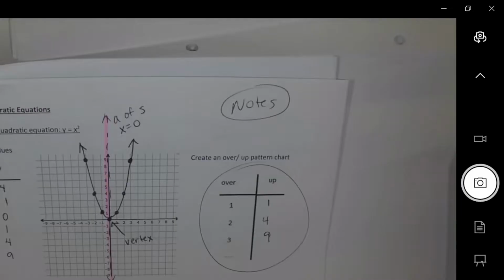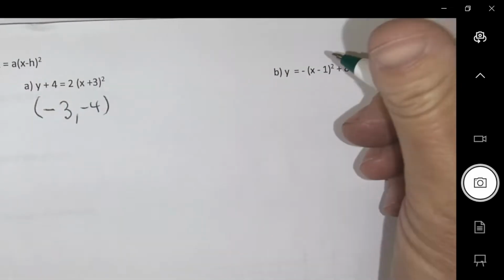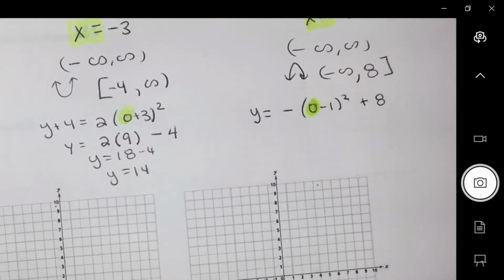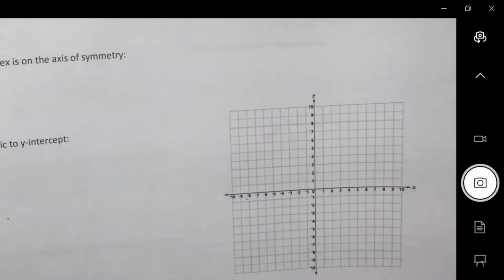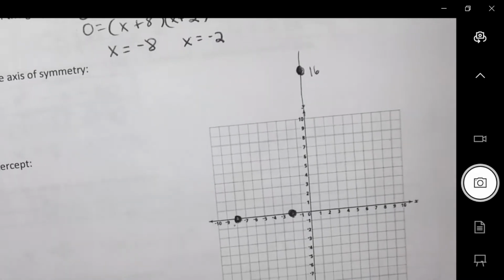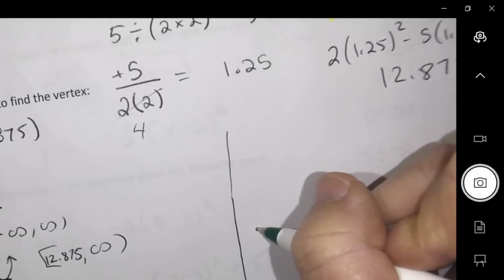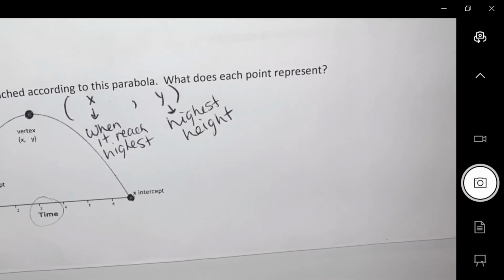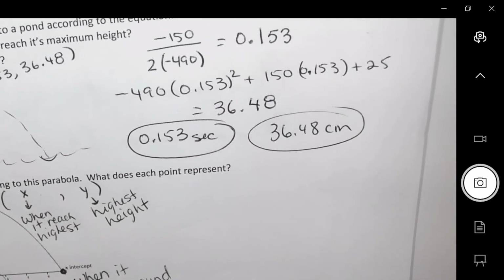recap quadratics in notes